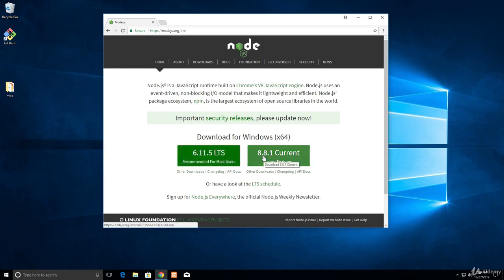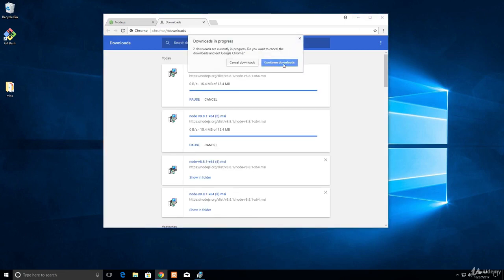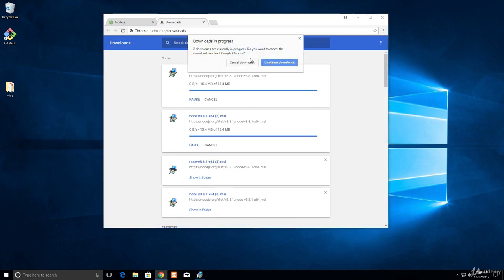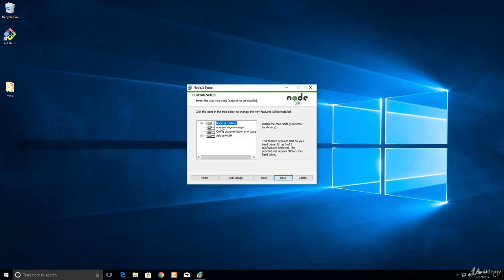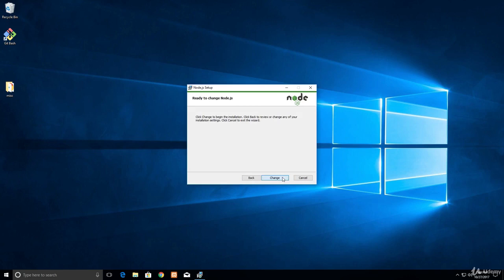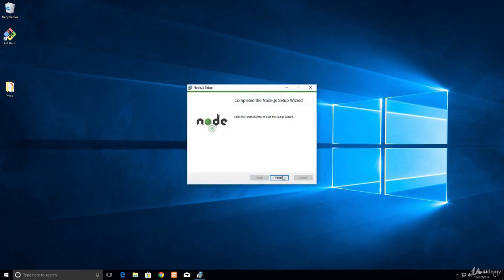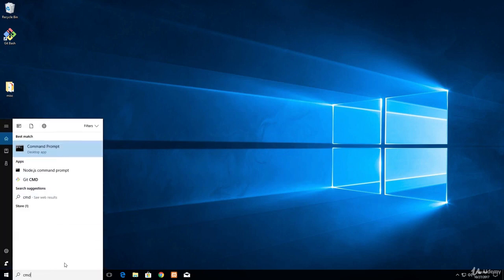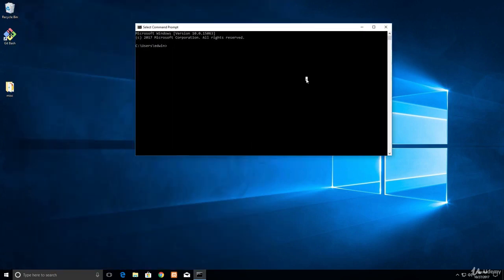Node.js for Beginners - Become a Node.js Developer + Project : Installing NODE.js in Windows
Node.js for Beginners - Become a Node.js Developer + Project
Node.js for Beginners: learn everything you need to become a Node.js Developer with practical exercises & projects